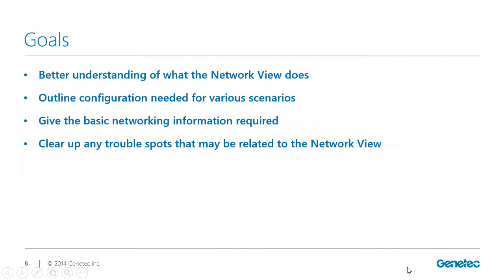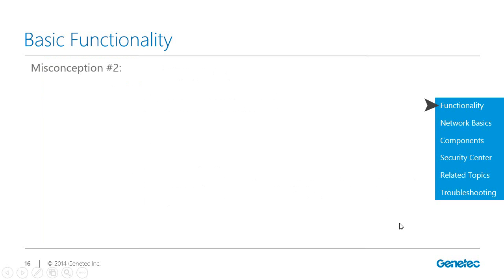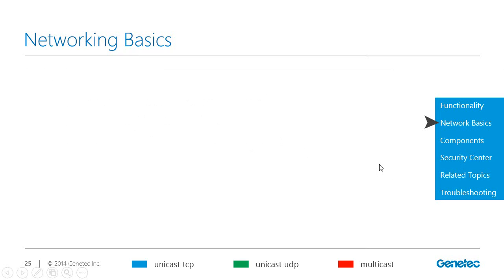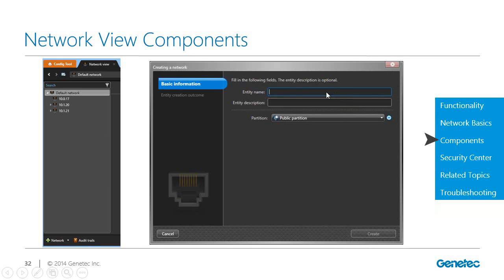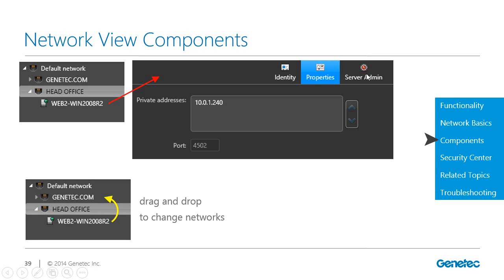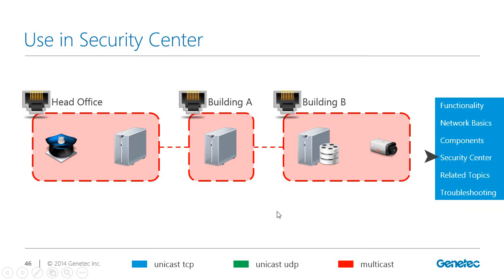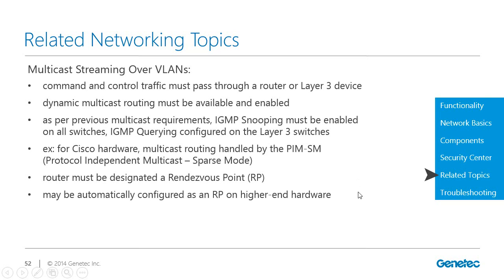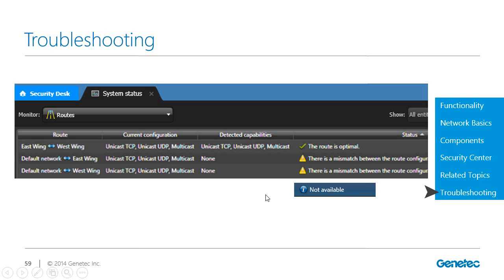Security Center Network View Configuration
The focus of the webinar will be on the Network View task, how it is used within the Security Center system, and how to configure the settings to properly route any network traffic going through Security Center.